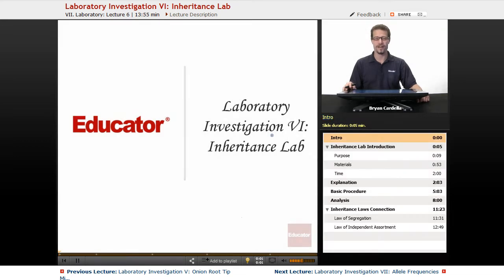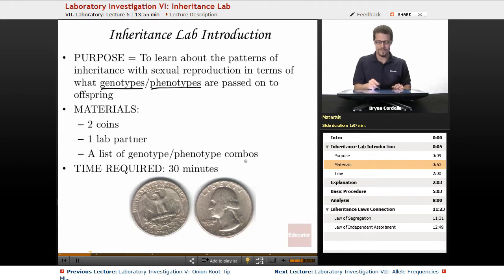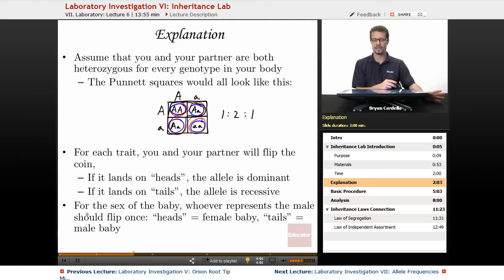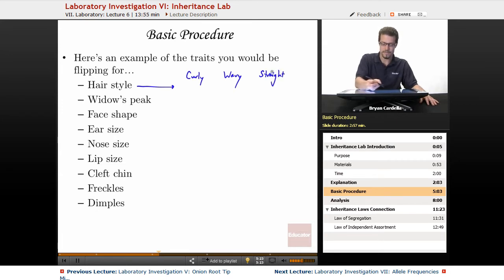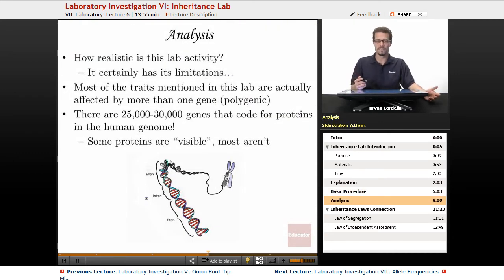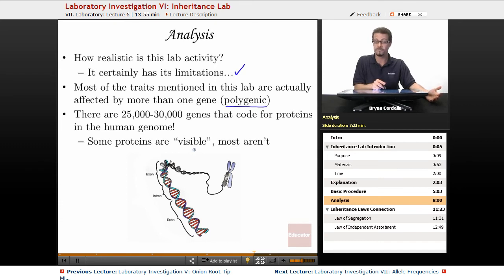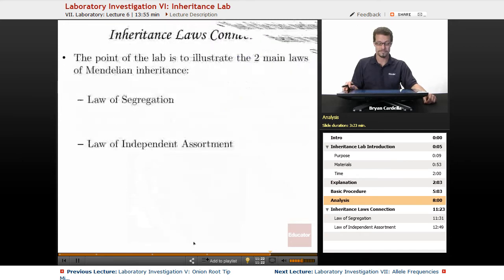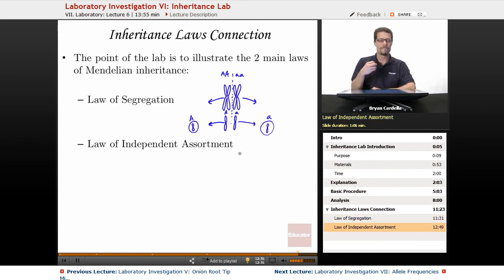"Inheritance Lab" | Biology with Educator.com